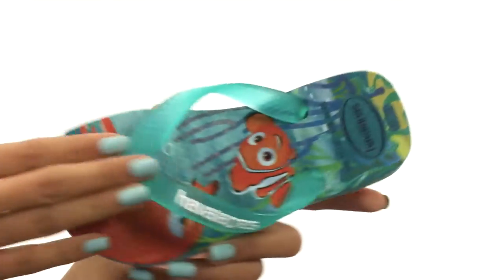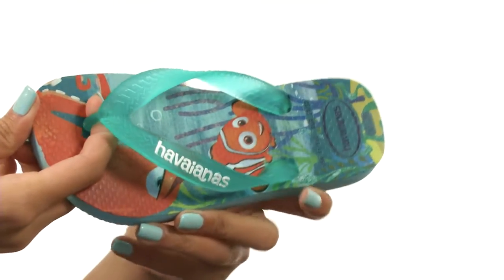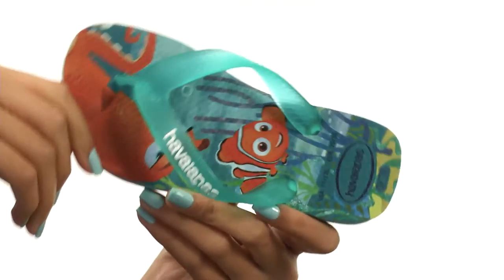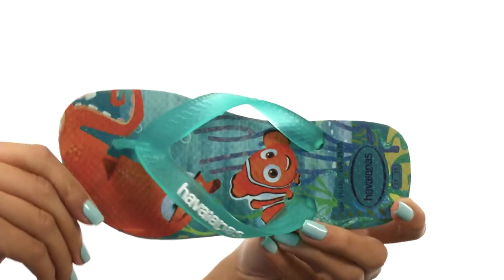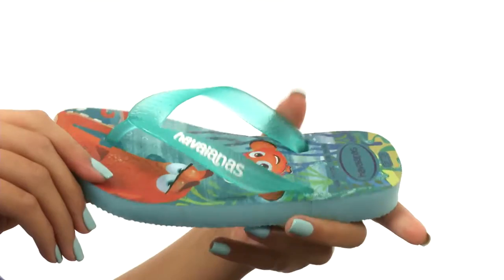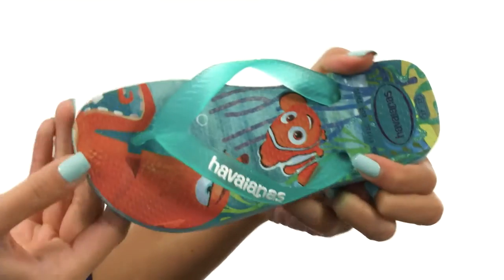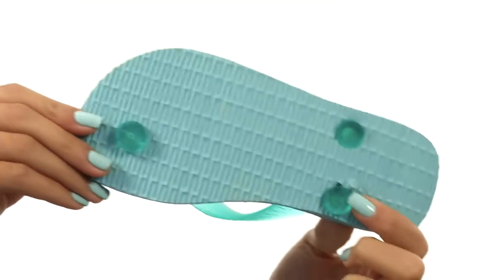Havaianas Kids Nemo and Dory Sandals (Toddler/Little Kid/Big Kid) SKU:8841619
Seek out your next adventure with Nemo and Dory in these fantastic Havaianas® Kids flip flops!
    Thong flip-flop means you can throw them on when you leave the house and throw them off when you hit the sand.
    Rubber strap with a tonal Havaianas logo.
    Signature cushioned footbed with textured rice pattern.
    Rubber outsole so you are comfy and stable.
    Made in Brazil.